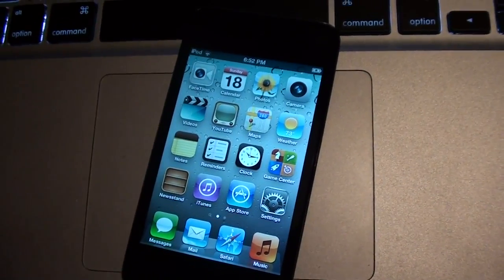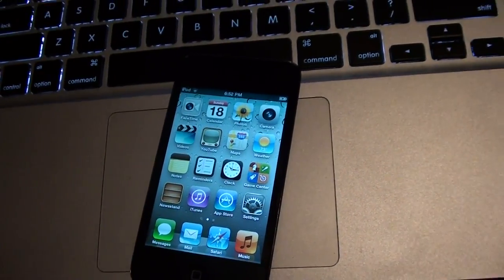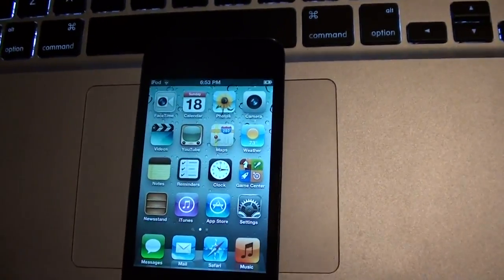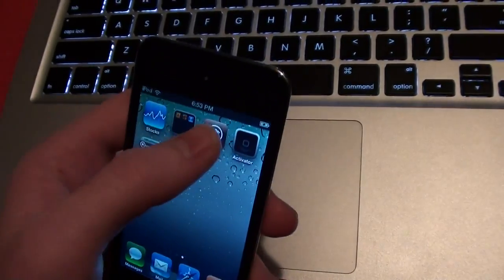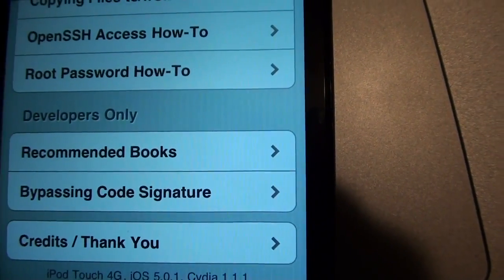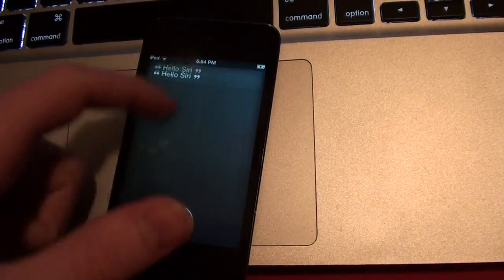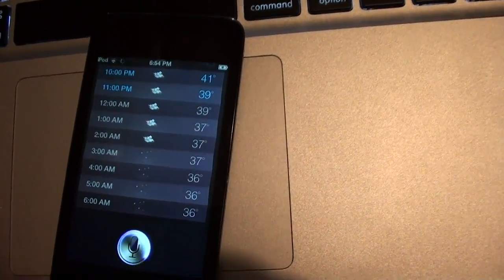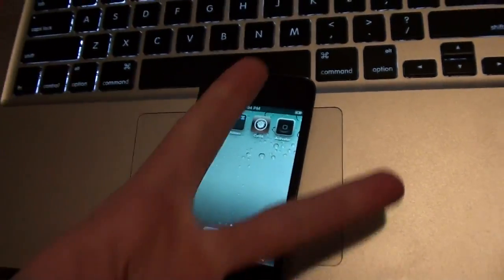SiriRa1n on iPod Touch Siri Port Updated - Cache File Gets Video Back! [Free download]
Here if more video proof of SiriRa1n running on an iPhone 4 and iPod Touch. Camera Now Works! It didn't in previous versions but now it does. It's not on the repo as of now.